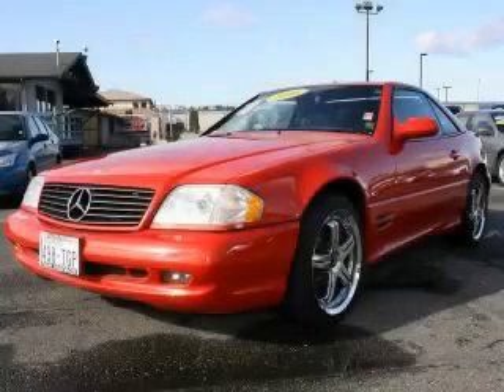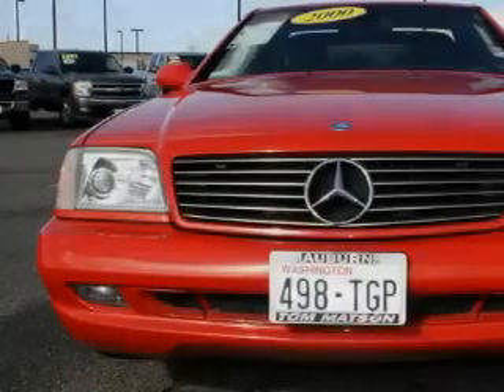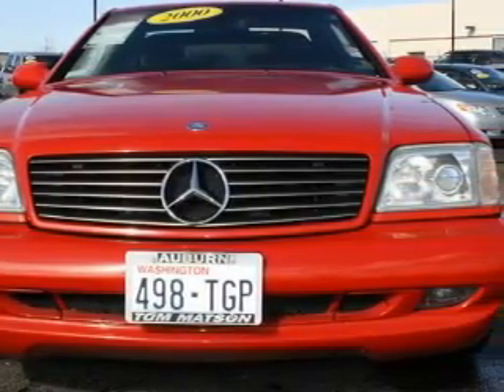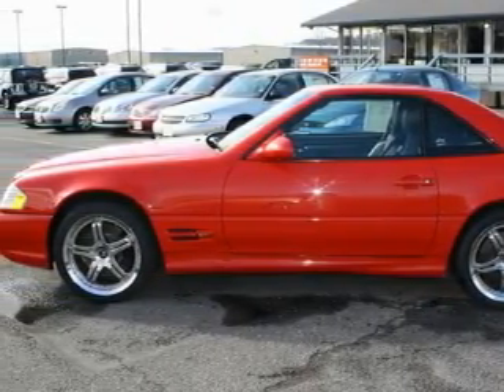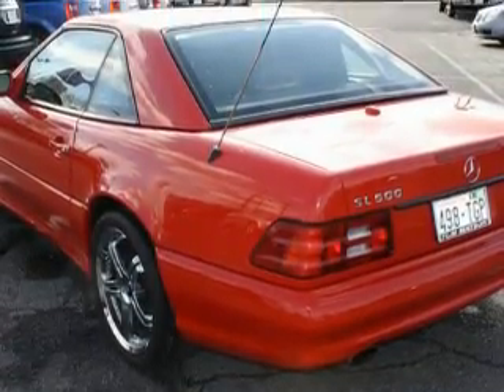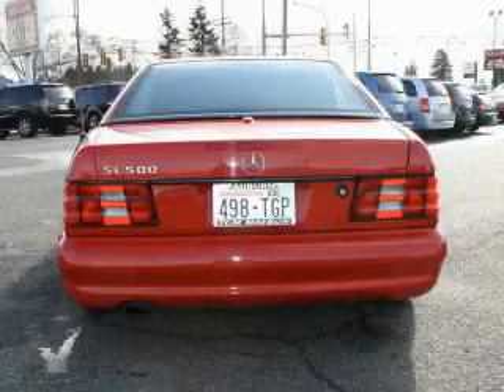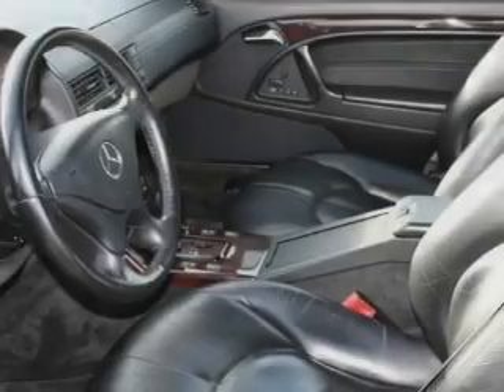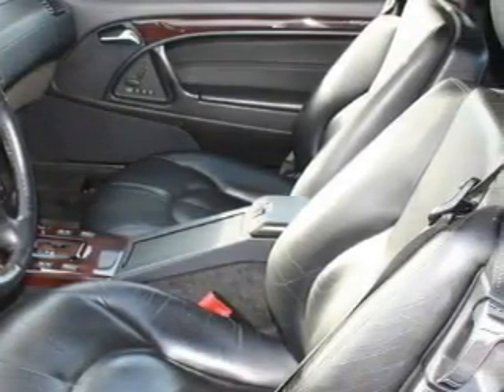Pre-Owned 2000 Mercedes Benz SL500R Auburn WA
We are proud to present this 2000 Mercedes Benz SL500R.

 Year: 2000
 Make: Mercedes Benz
 Model: SL500R
 Engine: 5.0L V8
 Trans.: Automatic
 Exterior: Red
 Miles: 71,426
 Interior: Black

 2925 Auburn Way N.

 Preowned 2000 Mercedes Benz SL500R Auburn WA